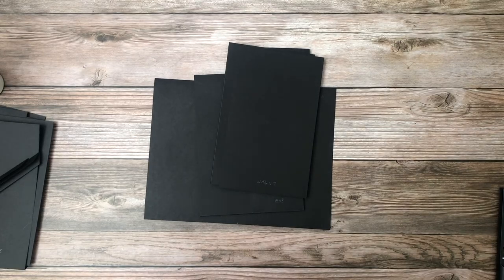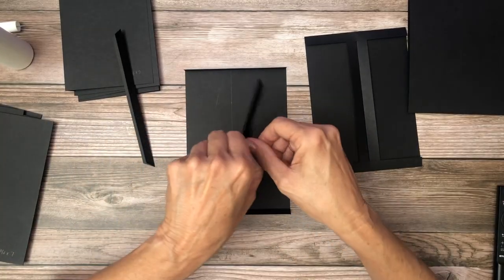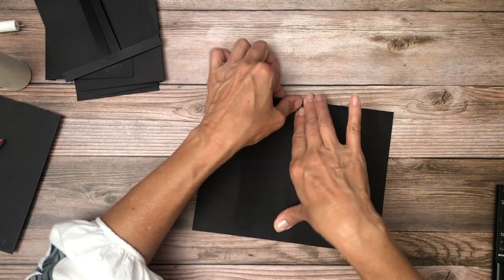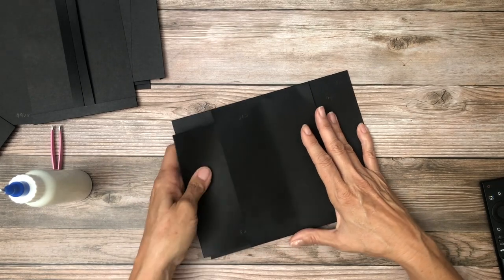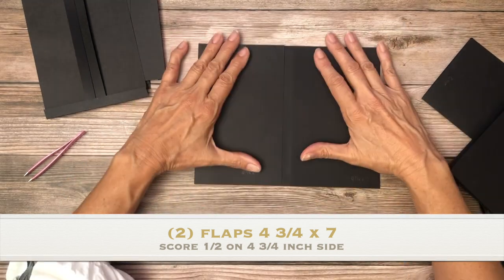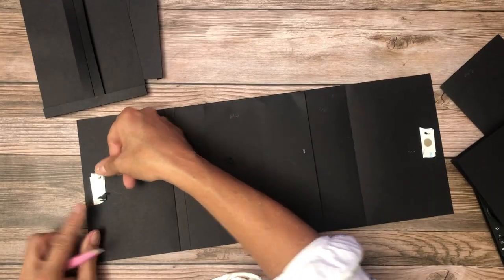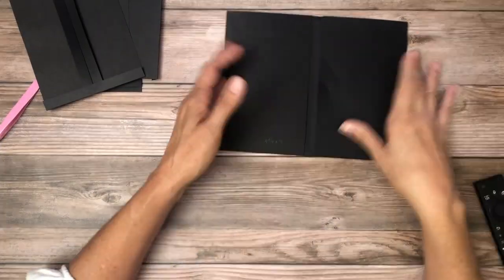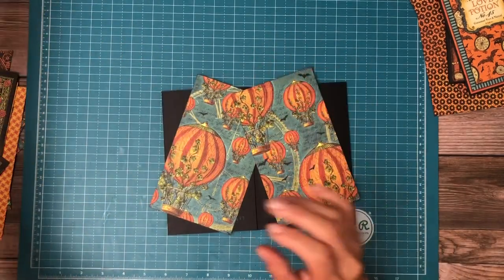Graphic 45 | Steampunk Spells Page 1, Build 2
Steampunk Spells 9 ½ x 7 ½ x 2 ½ Material List

Cut List

Inside liners
(2) Pocket 7 x 8 1/2 , score ½ on three sides
(2) Flap 4 7/8 x 7 1/2 , score ½ on 4 7/8 inch side, you can round to 5 x 7 ½
(2) Pocket insert 7 x 9

Double pocket 5 x 8
(2) Pocket inserts 8 x 6, score at 4 inch

Pocket 3 ½ x 8, score ½ on three side to form pocket
(2) 1 x 7 strips, score ½ on 1 inch side
Pocket insert 6 x 8 photo mat

Page 5
(2) 6 x 8, score at 4 on 8 inch side

Page 6
(4) waterfall flaps 4 ½ x 5, score ½ ono 5 inch side
Small flap to secure waterfall I used a fussy cut balloon

Page 7
(2) 6 ¼ x 4 ½, score at 3 1/8 on 6 ¼ inch side Steampunk Spells 9 ½ x 7 ½ x 2 ½ Material List

Cut List

Page 7
(2) 6 ¼ x 4 ½, score at 3 1/8 on 6 ¼ inch side